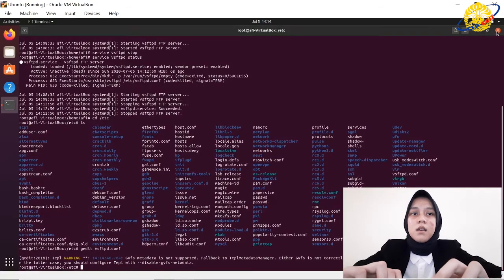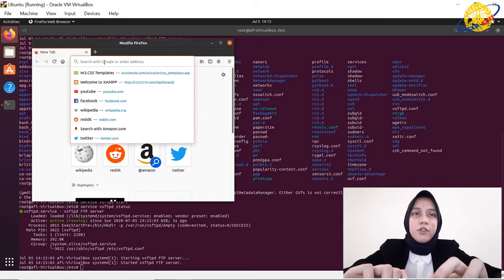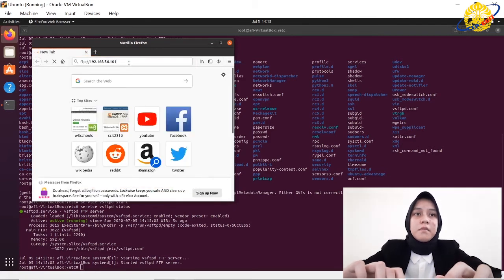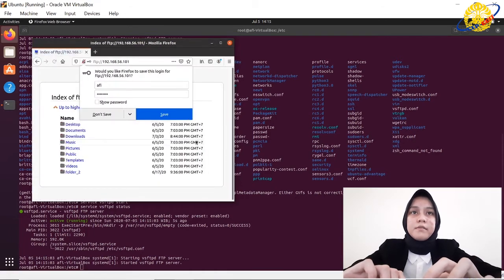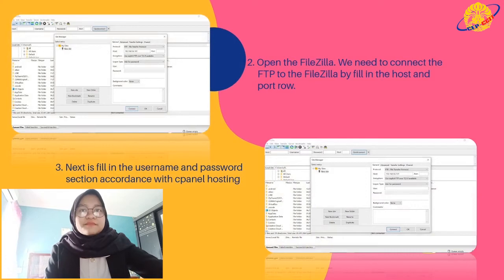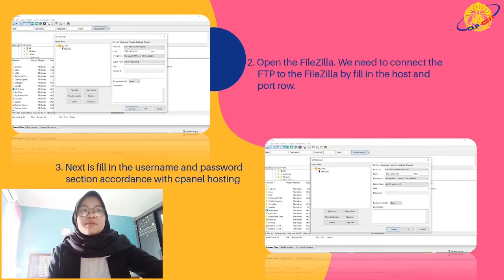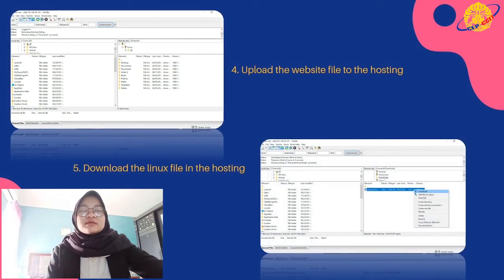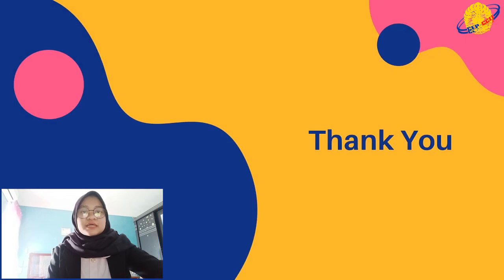2CC8_ISA_LSC_Kelompok 2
Anggota Kelompok :

1. Dhiya Zhafirah
2. Ovi Putri Annisa Lubis
3. Sahla Dzulfika

Judul Project : Installation and Configuration FTP Server and Client
Faculty : Listyo Edi Prabowo, S.T